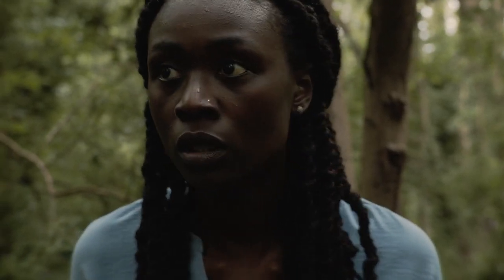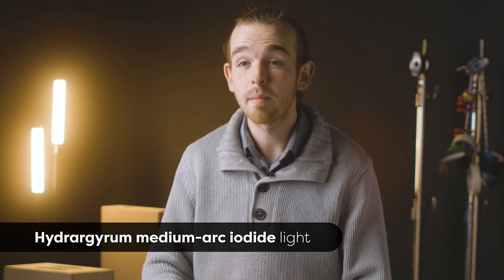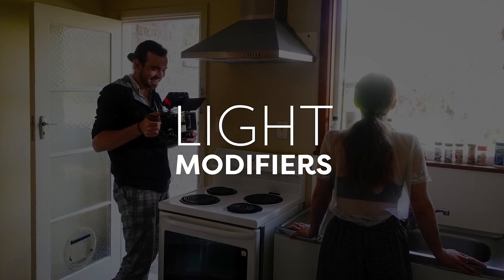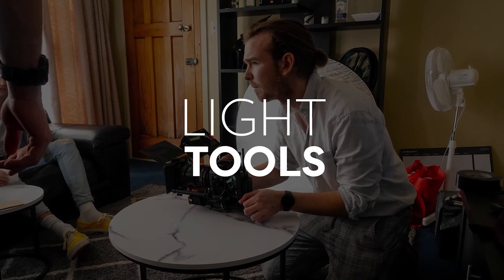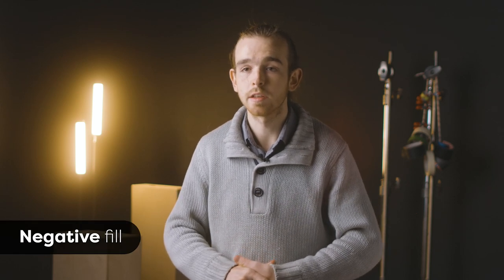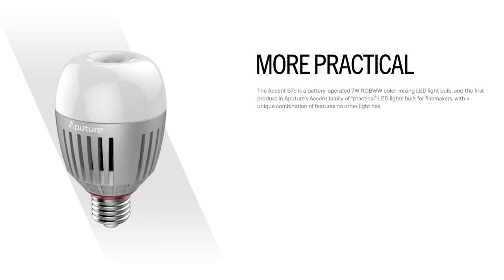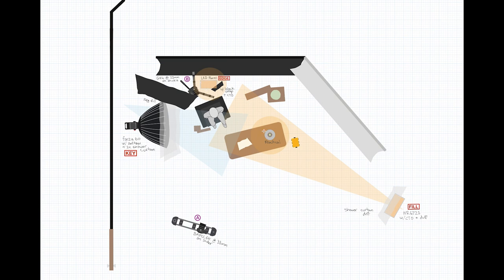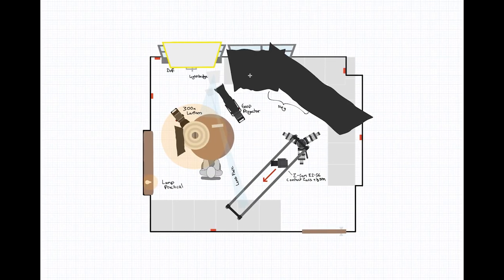Cinema Lighting 101: Everything You Need to Know by Max Paterson | Valley Films x Wedio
Ever heard lighting is the most crucial in every aspect of filmmaking? Chances are if you’re a filmmaker, you have! Learn the cinema lighting with Max Paterson.

Learn all film lighting techniques and discover how to get cinematic lighting in your videos 👉

1. Essential factors in film lighting: Accent, volume, and mood & atmosphere.
2. Nailing the 3-point lighting: Key-, fill- and backlight.
3. Using negative fill: For creating an artificial shadow.
4. Working with different light sources: On overpowering the sunlight with artificial light.
5. Reflecting light: Achieve cinematic lighting by diffusing light on a negative field.
6. Contrasting the image: The main principles of light and shadow contrast.
7. Extra tips: Get a spacious location, define the primary light, and use a side key light for a cinematic touch.

.. more to find in the masterclass!

Max Paterson is a New-Zealander DOP based in London and a founder of Valley Films.

Valley Films crafts impactful videos with stories, in a world of evolving formats and trends, with a story that lasts!

They craft stunning visuals and powerful stories for commercial and narrative films. And have worked with brands like Warner Bros, BBC, and more!

Time Stamps
00:00 Introduction
00:41 Theory of lighting
04:58 Face types
06:33 Light modifiers
09:34 Light tools
15:15 High-key light
16:36 Low-key light
18:07 Backlight
20:03 Practical lights
22:46 Lighting techniques
27:10 3-point light
35:12 Location scouting
38:01 Lighting setups
53:30 Ending

About cinema lighting

Proper cinematography lighting is fundamental to all filmmaking projects – it sets the mood, and atmosphere and gives the audience a sense of meaning. Think about it this way; no good film lighting? No perfect picture!

Feel free to reach Max with more questions on his site or social media 🤗